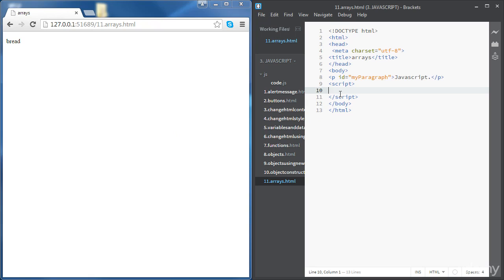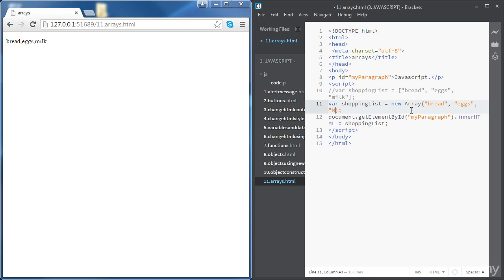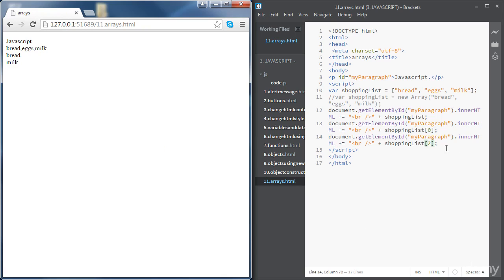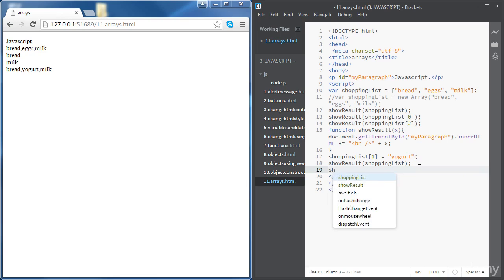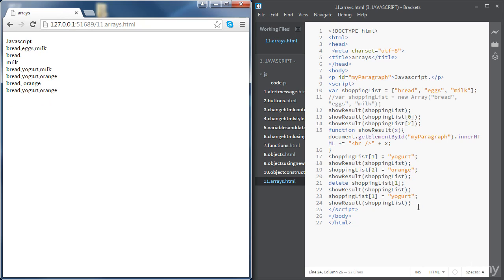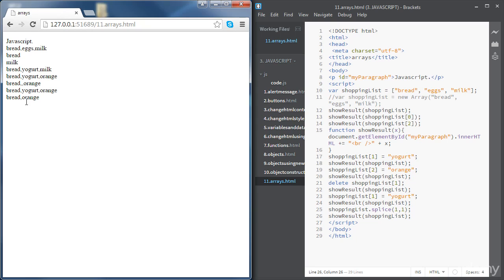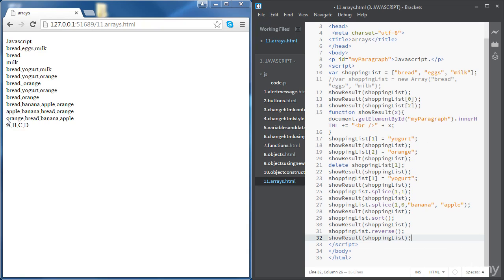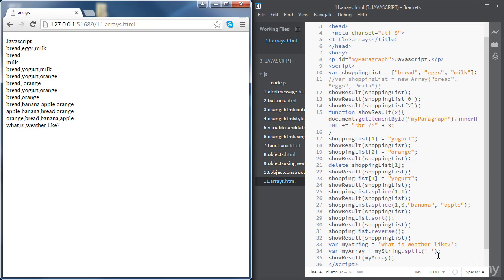Arrays in javascript